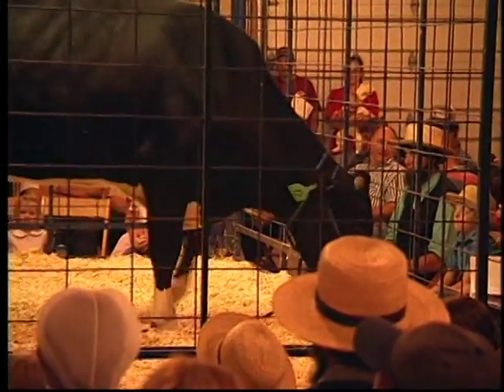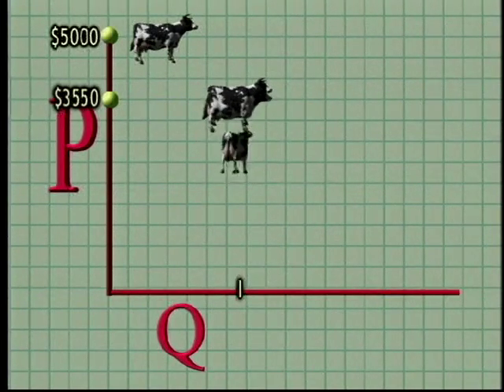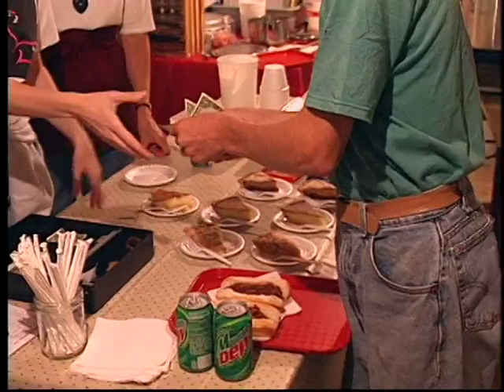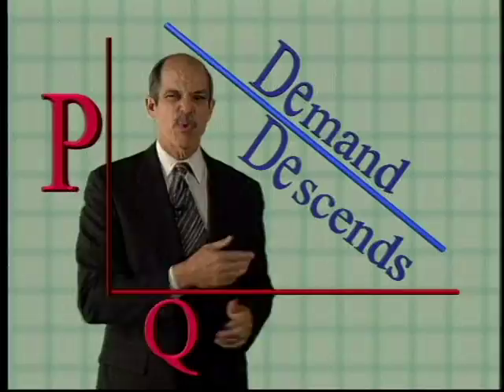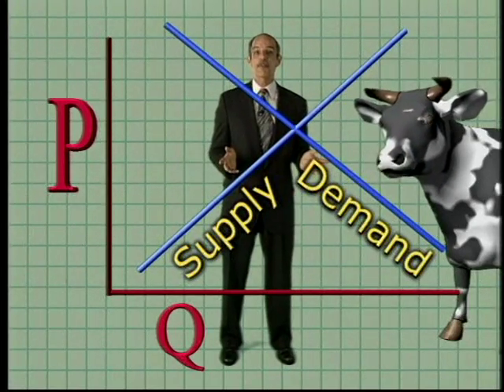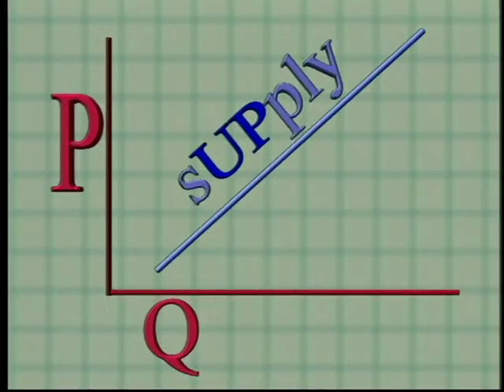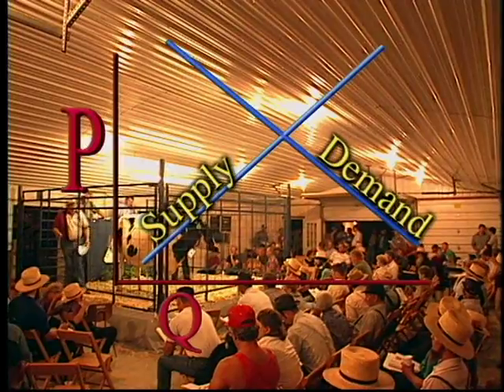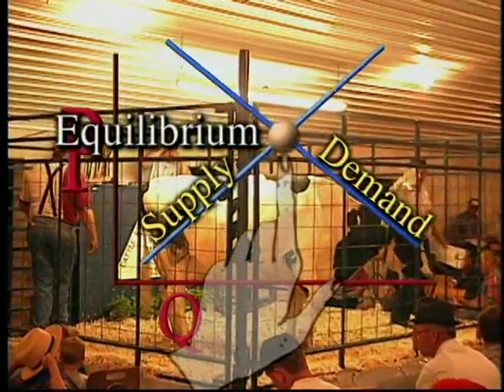The Demand Curve